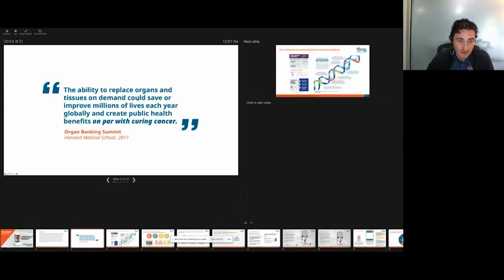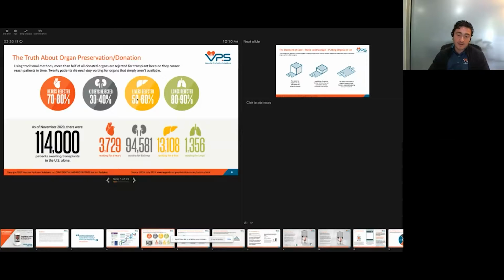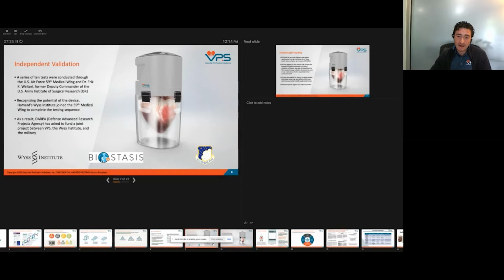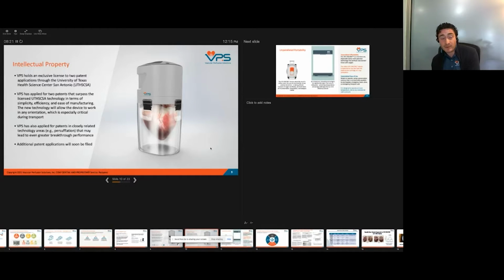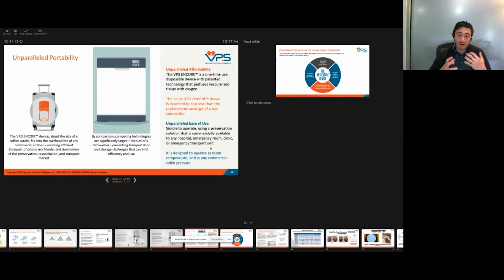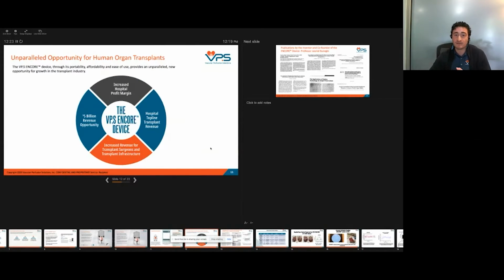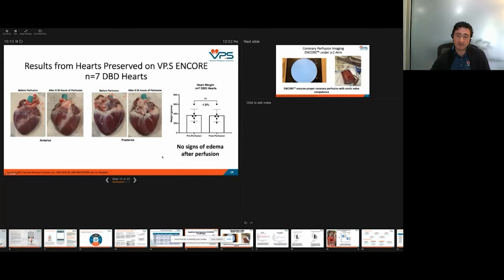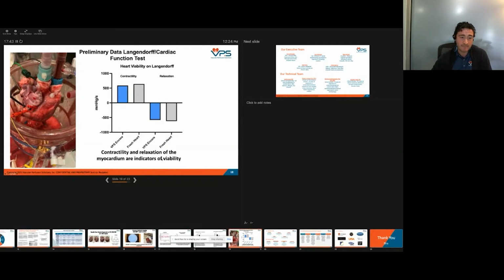Translational Science in Medical Device Development - Dr. Rafael Veraza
Watch & Listen to our distinguished speaker & Chairperson,  Dr Rafael Veraza of Vascular Perfusion Solutions as he discusses Translational Science in Medical Device Development.

This presentation was delivered at the Virtual Precision in Medical Devices Summit on June 23rd/24th via FLOOR.

For those that had to miss it, you can email to gain information that will change the way you think of Medical Devices.